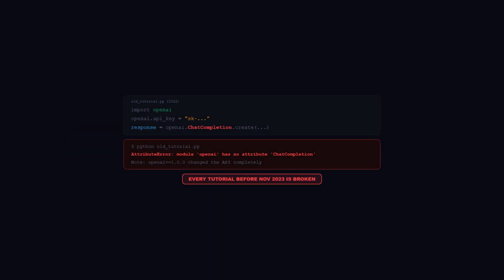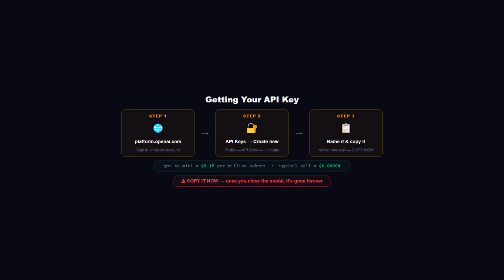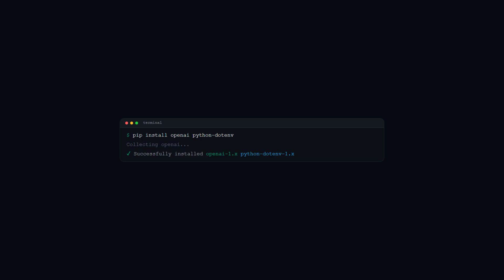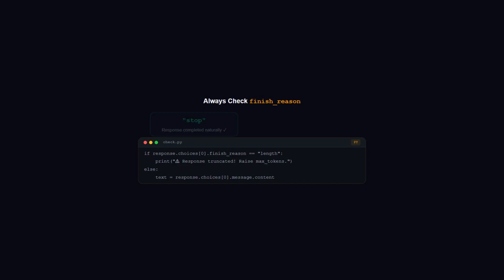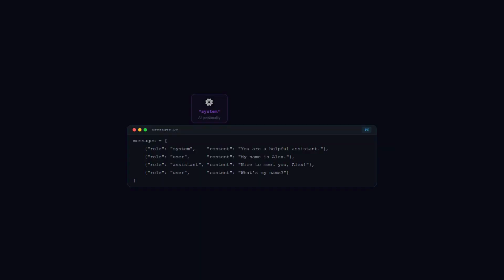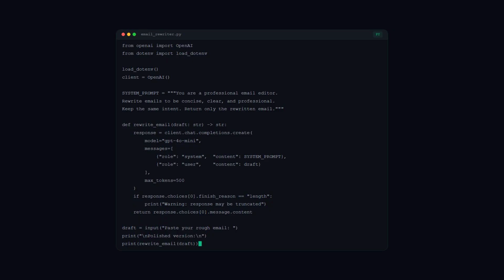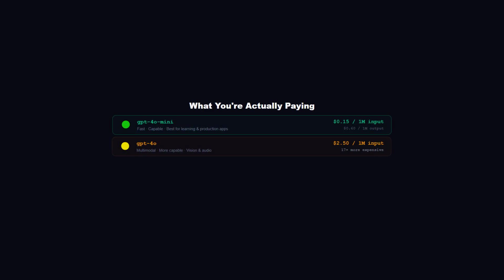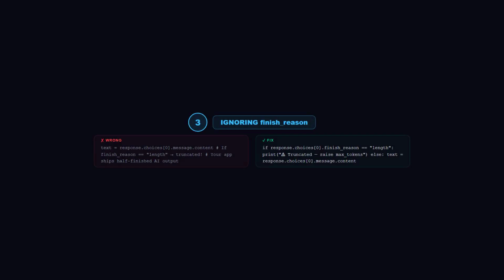OpenAI API Crash Course: Build Your First AI App (2026) | Ep 01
Build your first AI-powered Python app in 8 minutes — from API key to a working email rewriter. No broken old tutorials. Just the 2026 OpenAI Python SDK with code that actually runs.

90% of OpenAI tutorials online use the deprecated v0.x syntax and crash on the very first line. This crash course is the corrected 2026 starting point. You'll get an API key the safe way (with .env, .gitignore, and a billing cap), install the v1.x SDK, make your first chat.completions.create() call, dissect the response object (including the finish_reason gotcha most tutorials skip), understand why the API has zero memory, and build a streaming AI email rewriter in 25 lines. Plus the 3 mistakes that cost beginners hours — old syntax, leaked keys, and unchecked truncation. By the end, you have a real working app and the foundation every OpenAI developer needs.

### Chapters
0:00 Cold Open — The Finished App
0:14 Why 90% of OpenAI Tutorials Are Broken (v0.x Trap)
0:47 Create Your API Key Safely
1:20 Store Your Key with .env (Never Hardcode)
2:00 Install the SDK + First Hello World Call
2:43 Dissect the Response Object (and the finish_reason Trap)
3:20 System vs User Messages — The API Has No Memory
4:00 Mid-Point: The Hidden Cost Trap
4:22 Build the Smart Email Rewriter App (Live)
5:06 Add Streaming for Real-Time Output
5:38 Token Costs — What You're Actually Paying
6:14 Top 3 Mistakes That Waste Your Time
6:53 What's Next — Part 2 Tease

Drop a comment with the first thing you're going to build. I read every one.